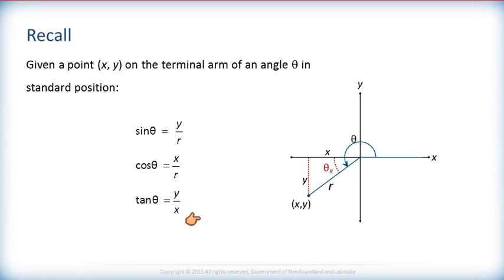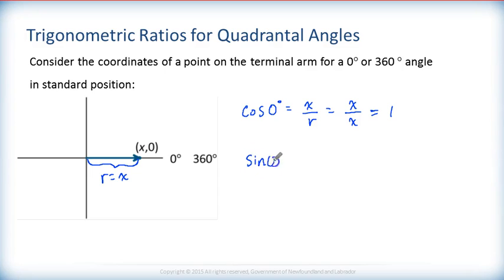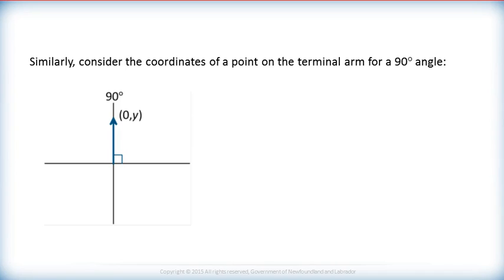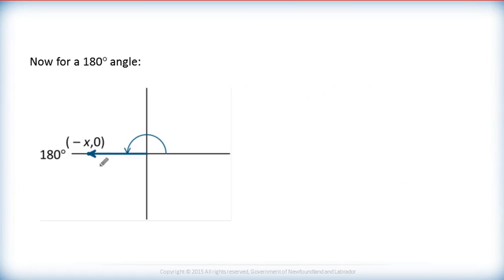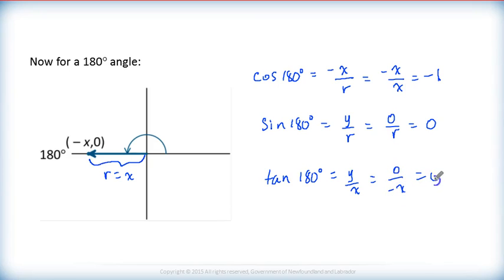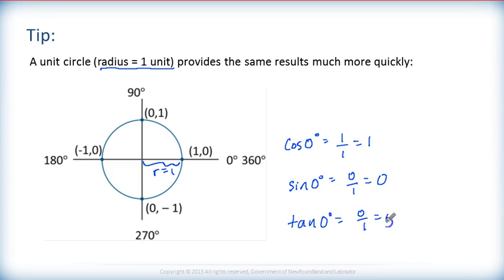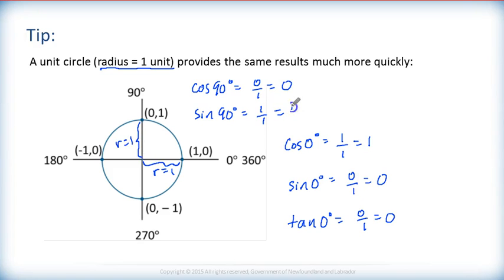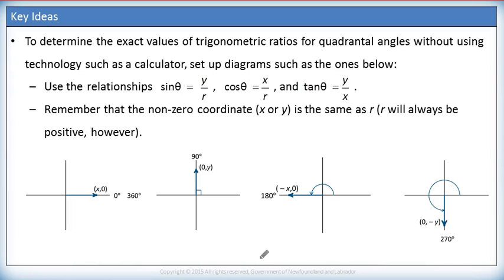Math 2200 - Ch.2 Sec.2.2 Trigonometreic Ratios of Any Angle 1E- Instruction